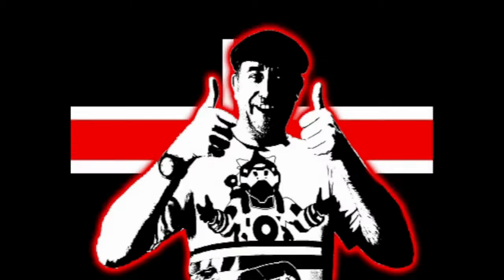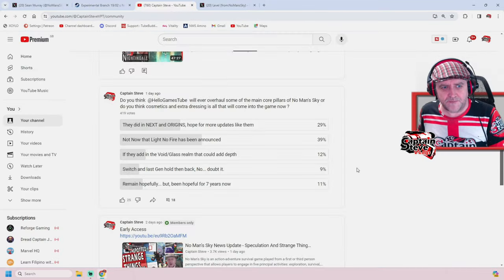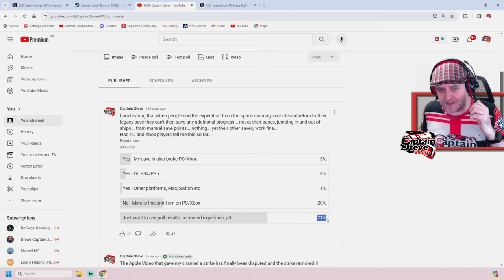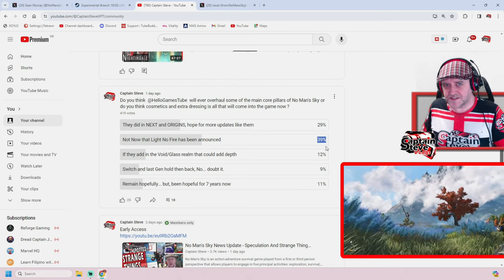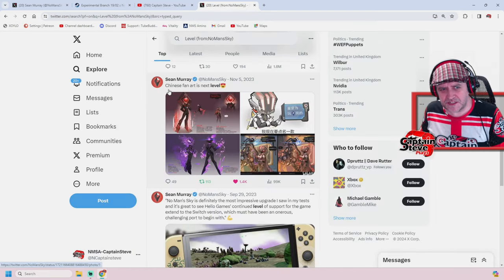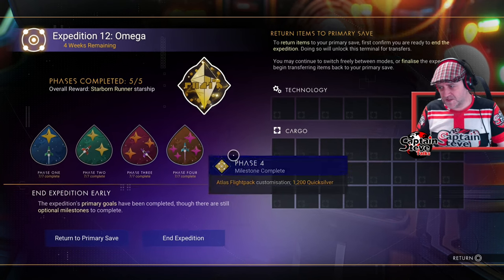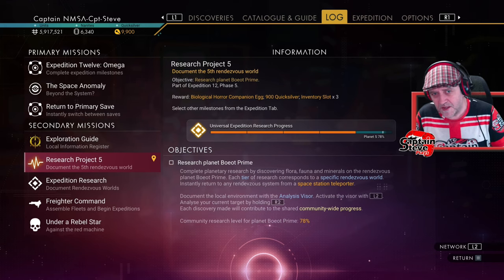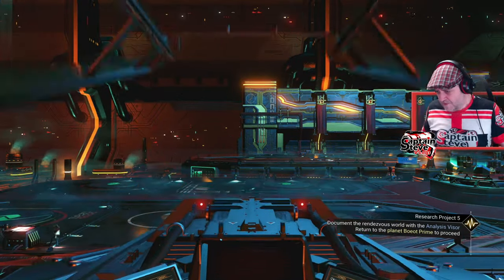No Man's Sky Will 2024 Be A GIB Year Or Will It Be More Fluffy Dice - Captain Steve NMS Speculation